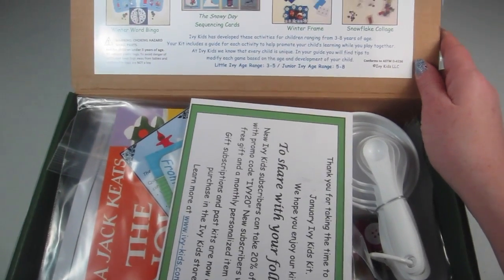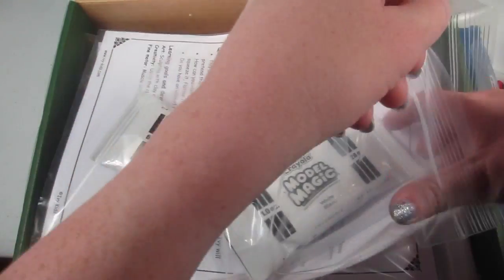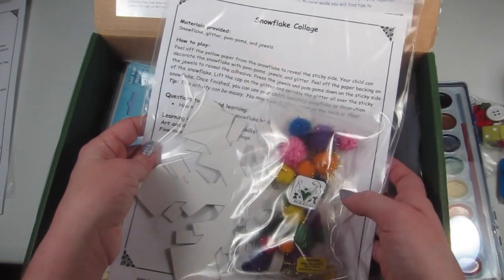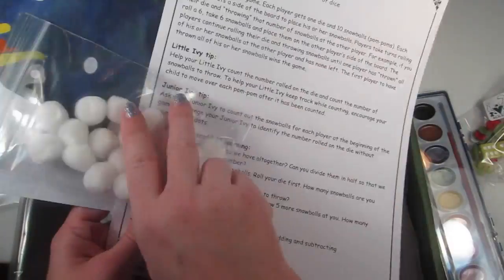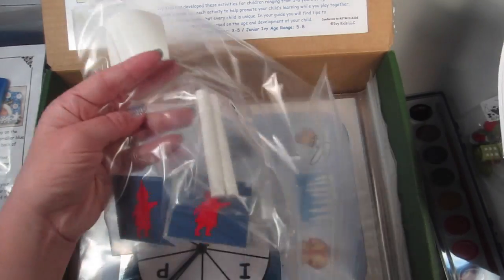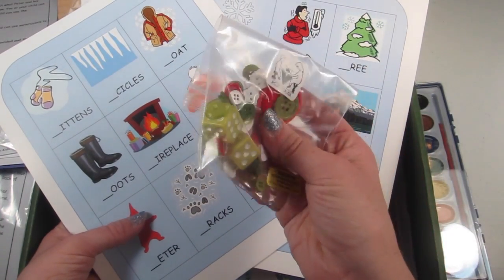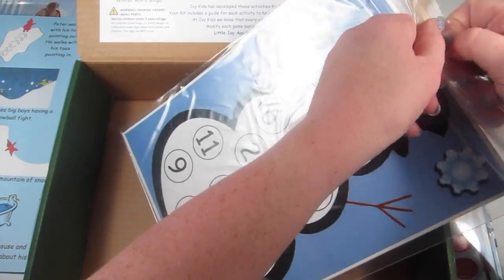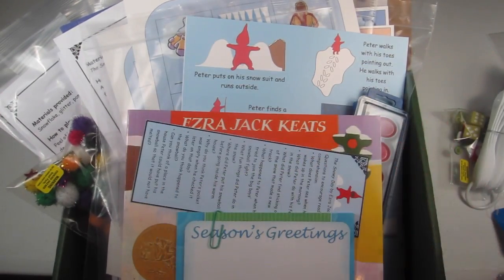Ivy Kids January 2015 Review + Coupon